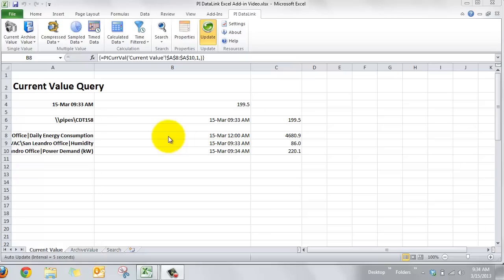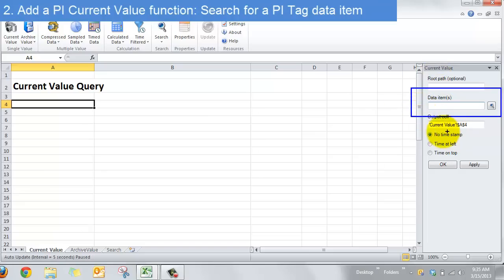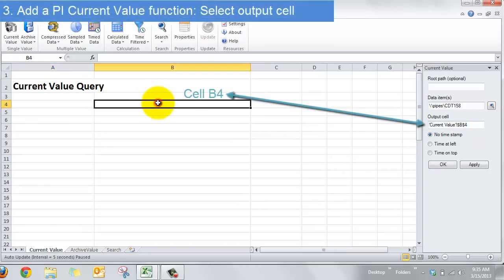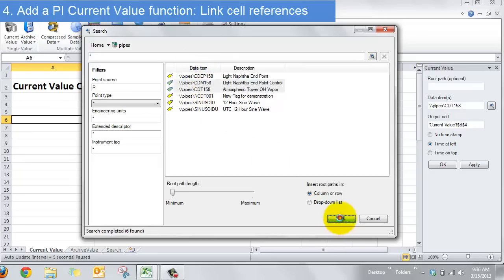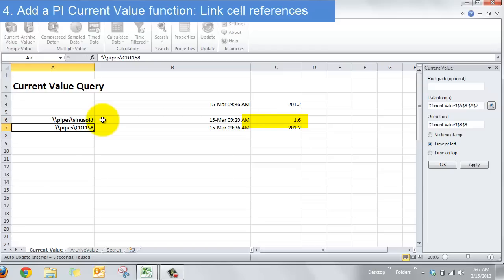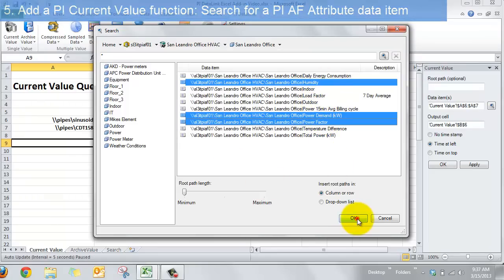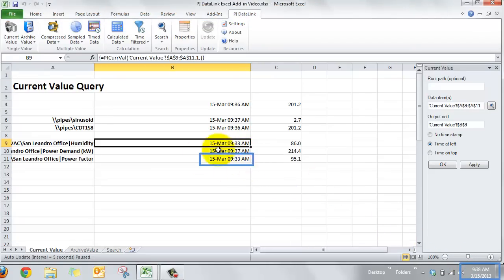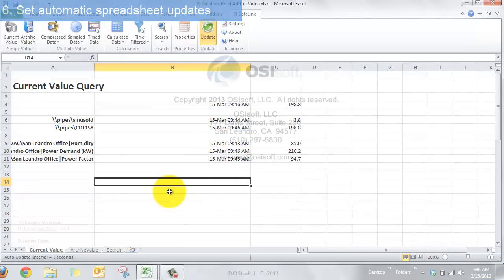OSIsoft: Get instantaneous PI Data with the PI Current Value function (PI DL 2013 Excel Add-in)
[00:02] 1. What is the PI Current Value function?
[00:26] 2. Add a PI Current Value function: Search for PI Tag data item
[01:19] 3. Add a PI Current Value function: Select Output cell
[01:43] 4. Add a PI Crrent Value function: Link cell references
[02:46] 5. Add a PI Current Value function: Search for a PI AF Attribute data item
[03:48] 6. Set Automatic Spreadsheet Updates